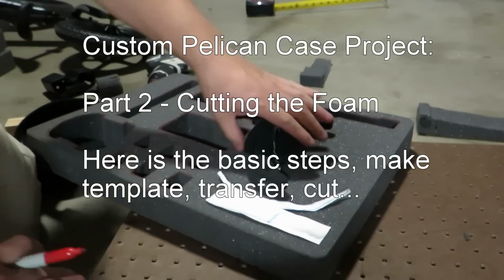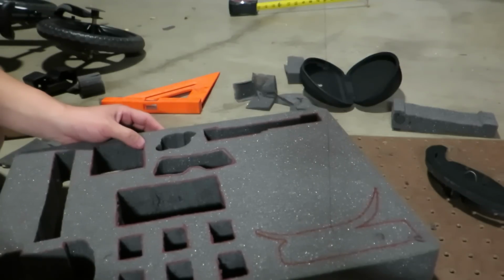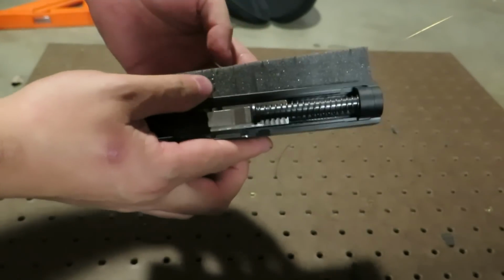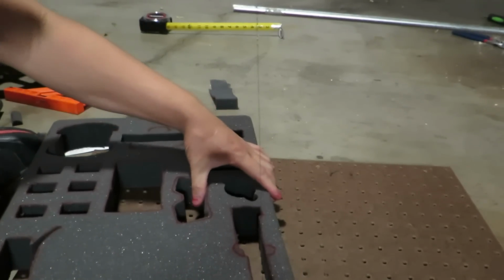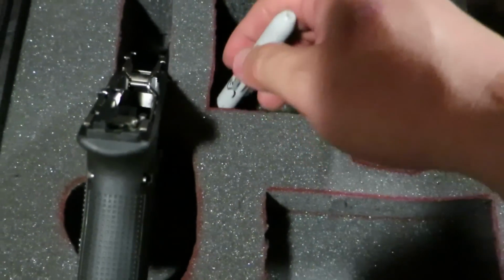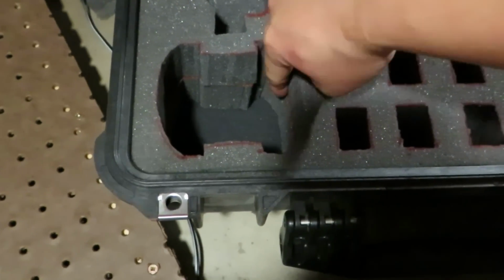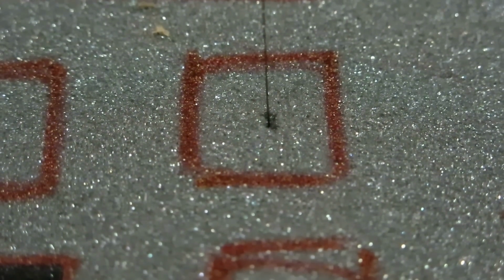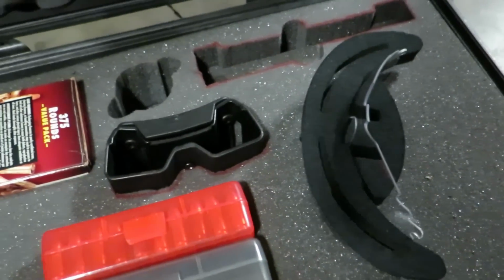Custom Pelican Case Project: Part 2 - Cutting the Foam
i had this idea to make a case that holds all of my handgun stuff for when i go to the range, take classes, and kinda show off a little when i see some friends.

part 2 is actually cutting the foam

i went to a local foam dealer and got a few sets of foam. it wasn't too expensive.  cheaper than the pick and pluck foam.  i actually didn't like how the pick and pluck foam looked.

i show how i make templates and transfer to foam.  cutting tips for foam.  and also making different layers. this is my first time.  so follow along as i make mistakes and try to press on.

i thought about it and i am going to use a 4 layer setup.  top is egg, 2 middle sections, and a bottom thin layer. this gave me the most use of the inside volume.  but kept it easiest for me to cut into multiple layers with in the 2 major layers.